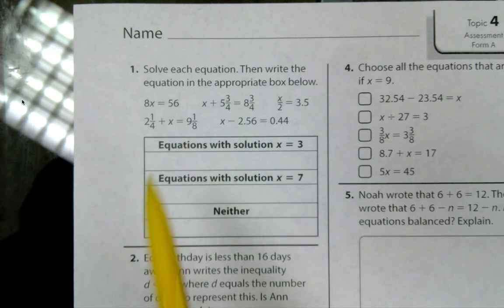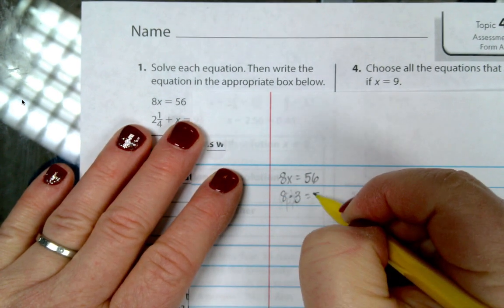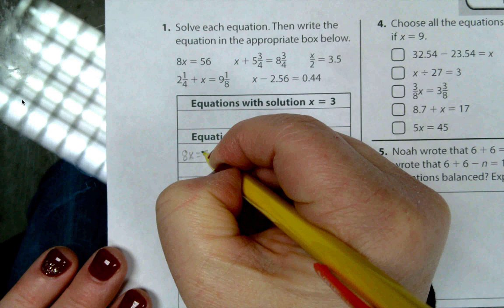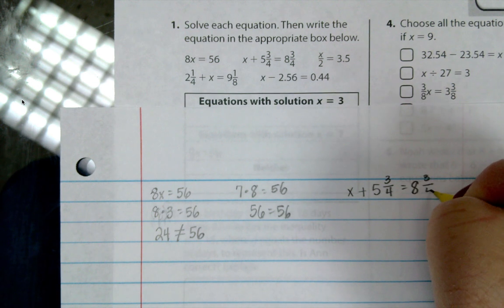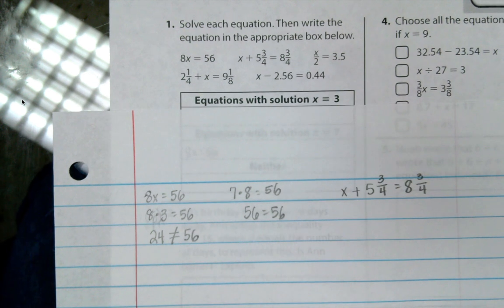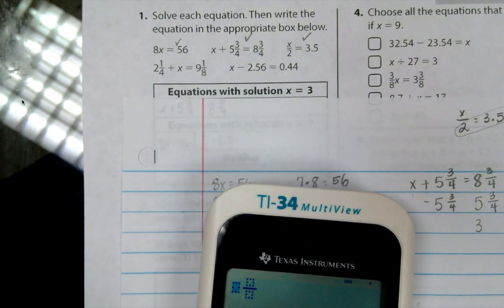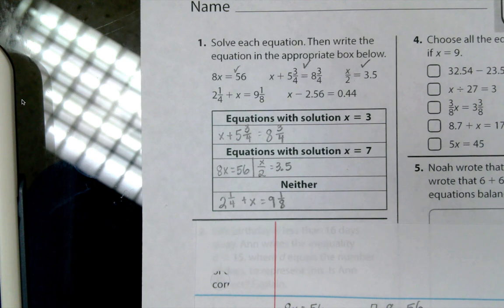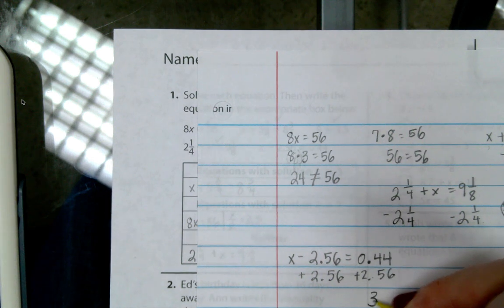Topic 4 Test Review-Question 1